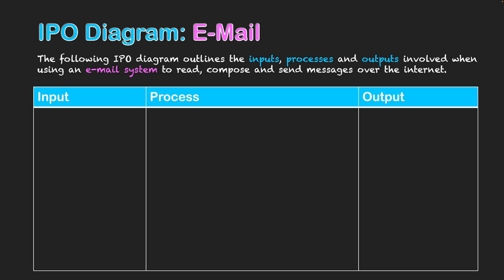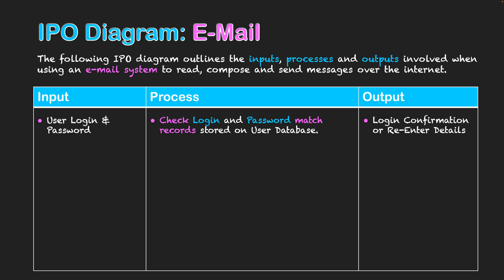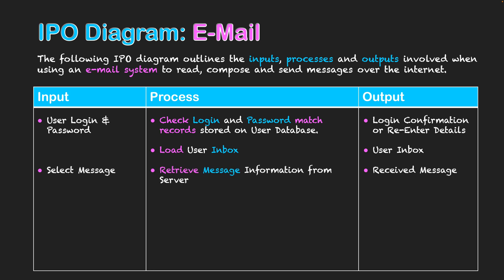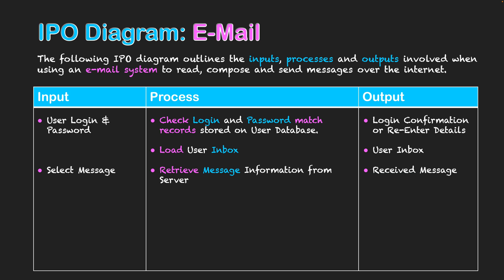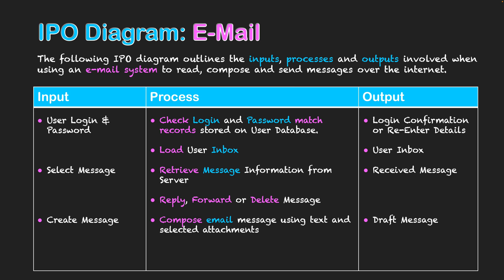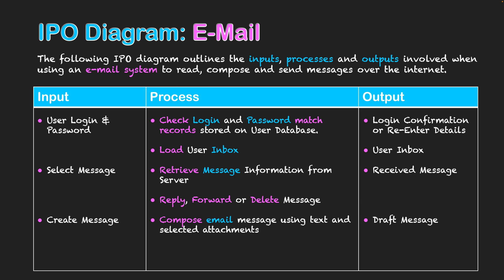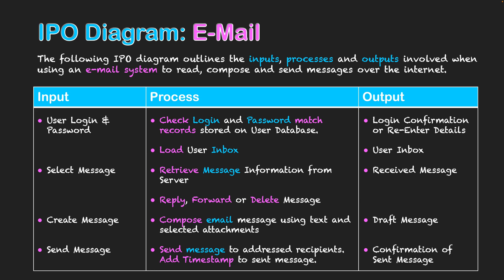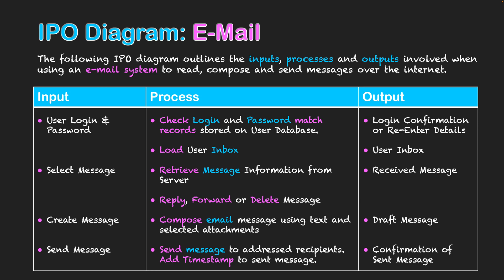IPO Diagram: E-Mail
The following IPO diagram outlines the inputs, processes and outputs involved when using an e-mail system to read, compose and send messages over the internet.